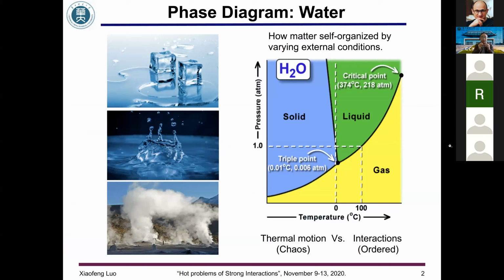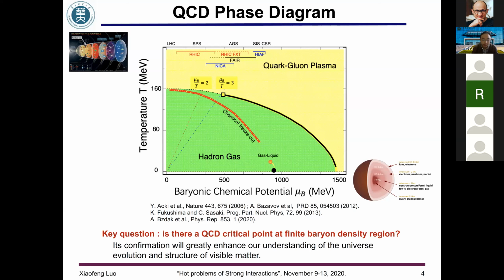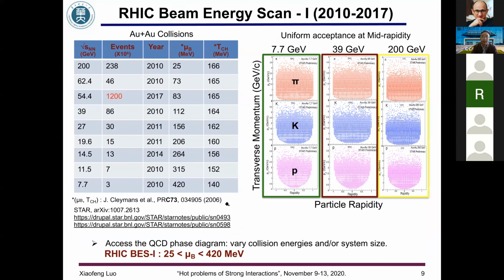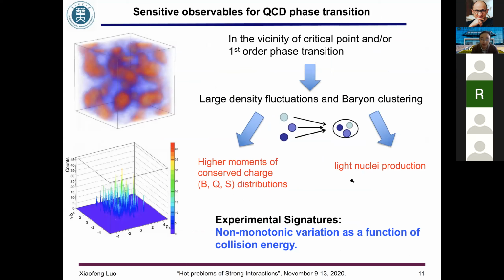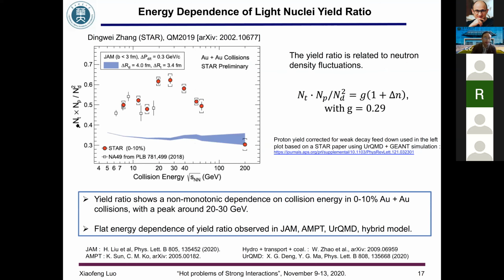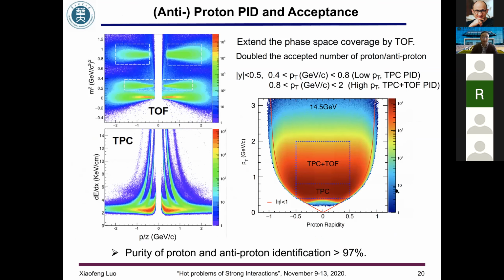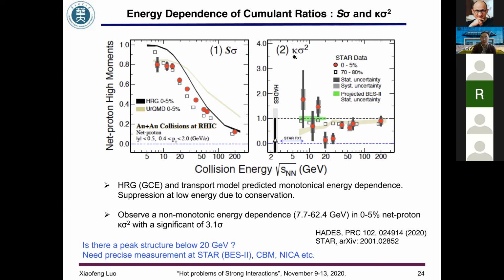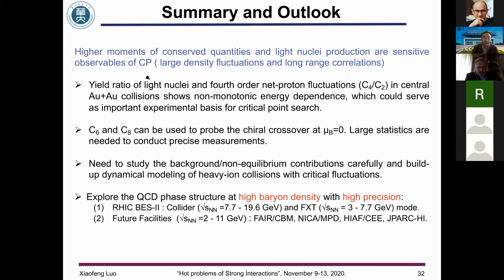Xiaofeng Luo, Search for the QCD Critical Point in Heavy-ion Collisions at RHIC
Understanding the properties of quark matter and its phase structure can enhance our knowledge of universe evolution and the structure of visible matters. In the last two decades, many experimental evidences for the strongly interacting quark-gluon plasma (sQGP) have been observed in high energy heavy-ion collisions. Therefore, exploring the QCD phase structure at high baryon density, such as mapping the 1st order phase boundary and finding the QCD critical point, becomes one of the most important goals of the heavy-ion collisions. During 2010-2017, RHIC has finished the first phase of Beam Energy Scan program (BES-I), and STAR experiment has collected the data of Au+Au collisions at various collision energies from 200 to 7.7 GeV. To confirm the intriguing observations at BES-I, RHIC has started the second phase of beam energy scan program (BES-II) since 2018, focusing on the energies below 27 GeV. From 2018 to 2020, STAR experiment has taken the data of high statistics Au+Au collision at 9.2, 11.5, 14.6, 19.6 and 27 GeV (collider mode) and 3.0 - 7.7 GeV (fixed target mode). In this talk, I will discuss the experimental progress for exploring the QCD phase structure at RHIC-STAR experiment, especially focusing on the QCD critical point search. New facilities aiming for high baryon density region and future plan will be also discussed.